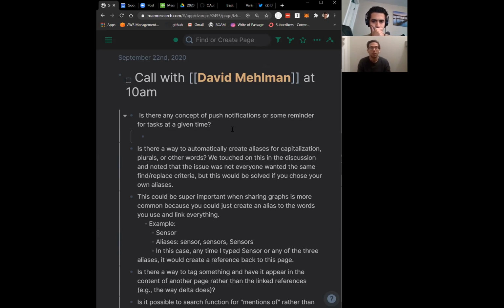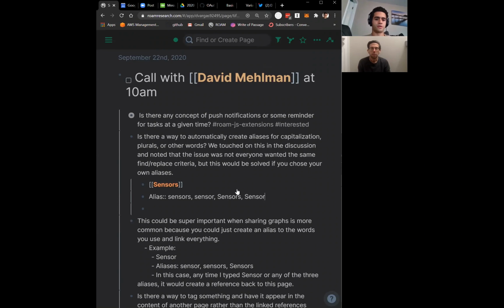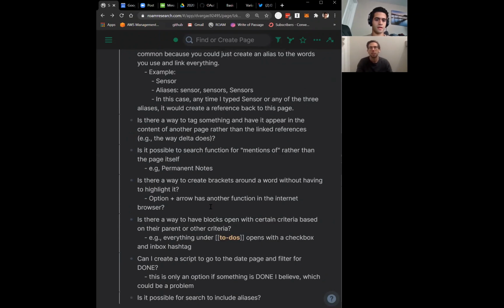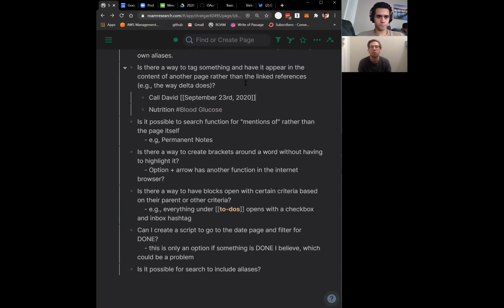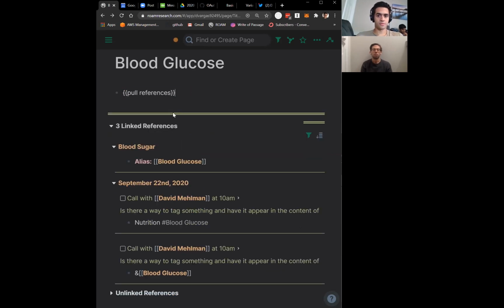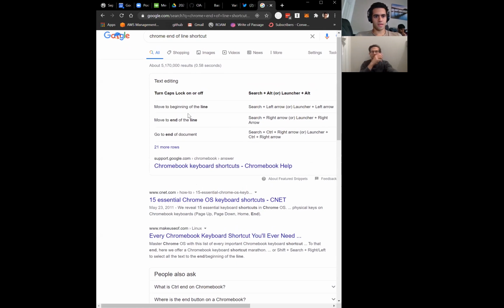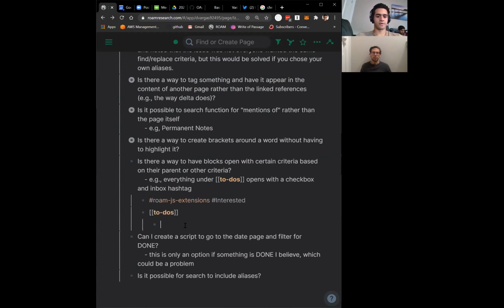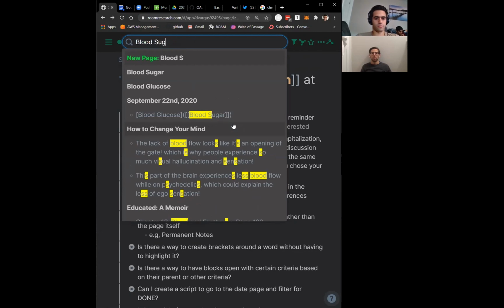Aliases, Searches, and More! with David Mehlman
David Mehlman rejoins the show! This time we talk about the latest extension ideas he has for the community.